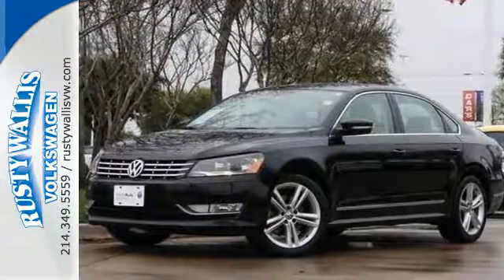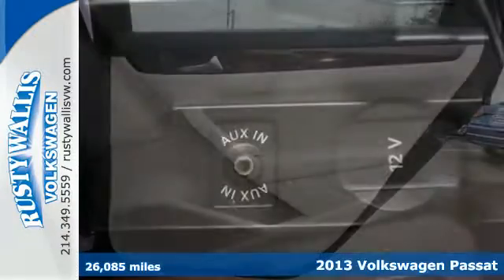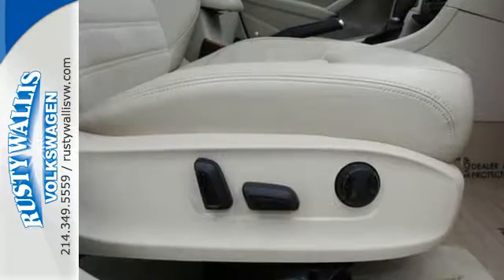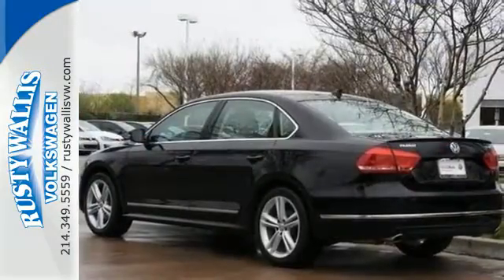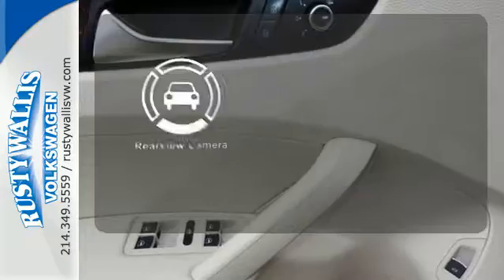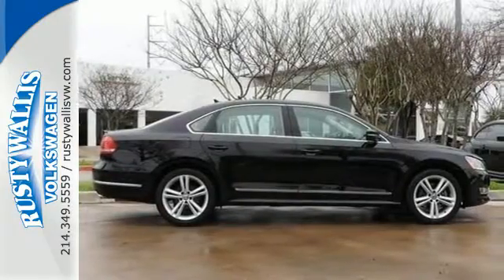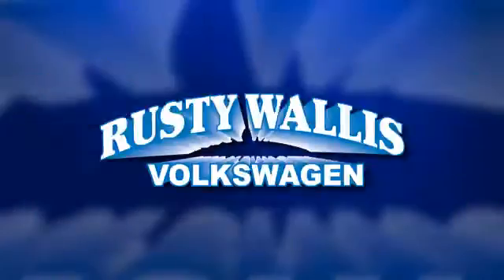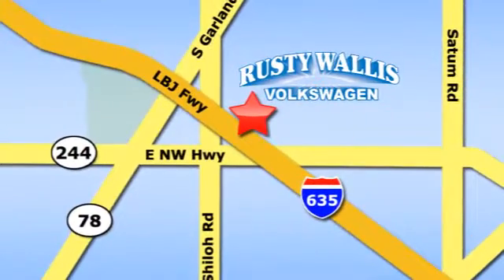Used 2013 Volkswagen Passat Dallas TX Garland, TX P6517V - SOLD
Year: 2013
Make: Volkswagen
Model: Passat
Trim: SEL Premium
Engine: 6 Cyl - 3.6L
Transmission: Automatic
Color: Black
Interior: Beige
Mileage: 26085
Stock #: P6517V
VIN: 1VWCM7A34DC054731
SUNROOF / MOONROOF, NAVIGATION, BLUETOOTH, CERTIFIED, LEATHER, VR6 280 HORSE POWER!, 18 ALLOY WHEELS, DUAL ZONE CLIMATE CONTROLS, FENDER SOUND SYSTEM, PUSH BUTTON START, SATELLITE RADIO 3 MONTHS FREE, BACK UP CAMERA, LIP SPOILER, SUEDE INSERTS IN SEATS, and HEATED SEATS. Rusty Wallis Volkswagen is pleased to offer this charming 2013 Volkswagen Passat. This wonderful Volkswagen is one of the most sought after used vehicles on the market because it NEVER lets owners down.

Address:
12635 LBJ Freeway